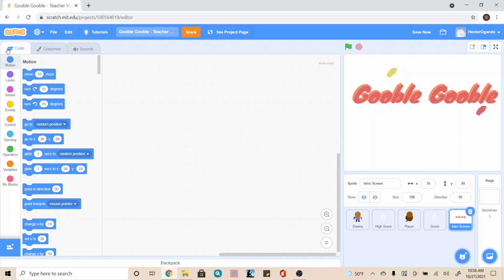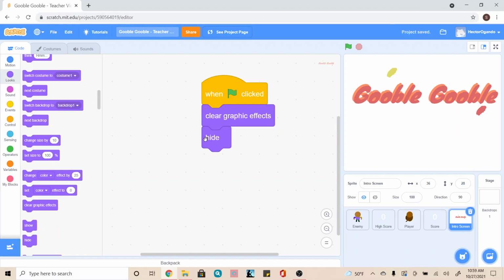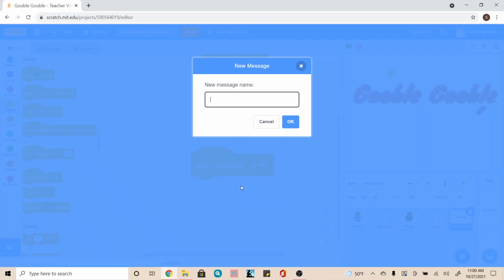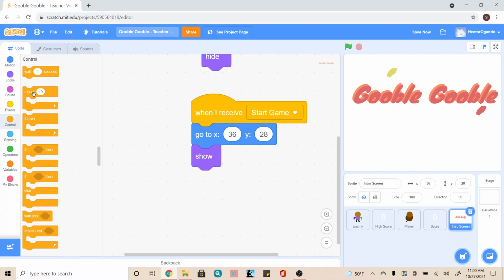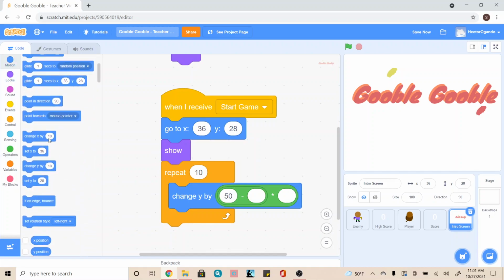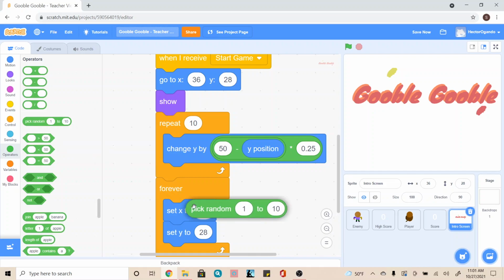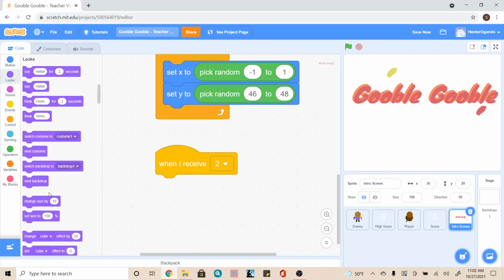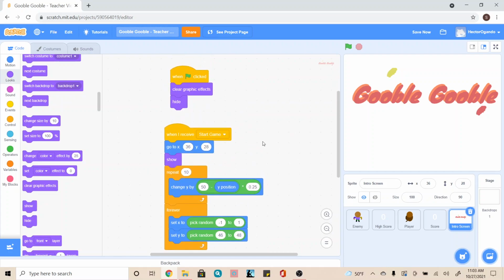Scratch Gooble Gooble Week 1 Core Intro Screen Code Step 2